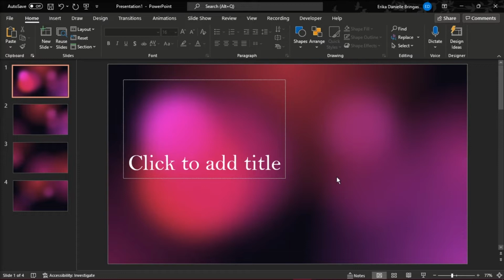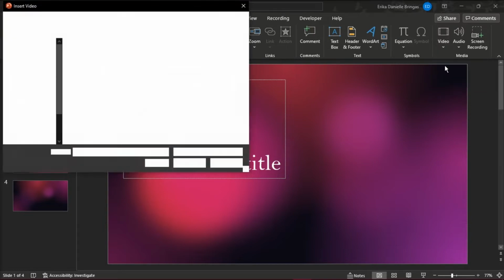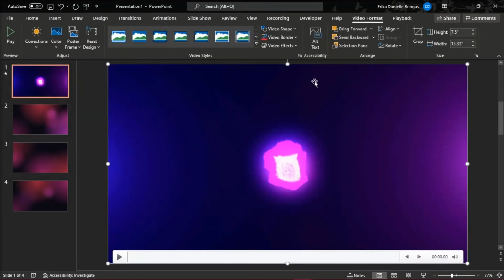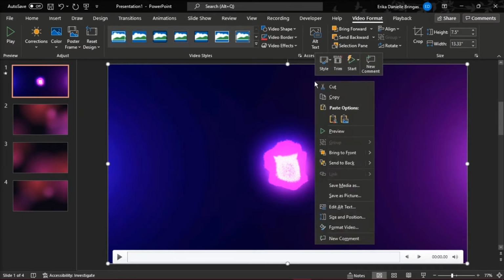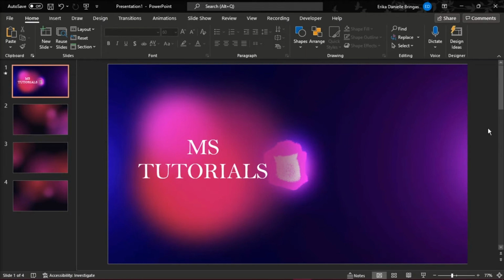[HOW-TO] Add Video Clips for MOTION BACKGROUND LOOPS in PowerPoint (Free Resources in Description)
Free PowerPoint Motion and Animated Backgrounds

Have a looping background in PowerPoint can add an interesting and engaging element to any presentation.   Watch this video to learn exactly how to add a looping background and check out the free resources linked above for your next presentation!